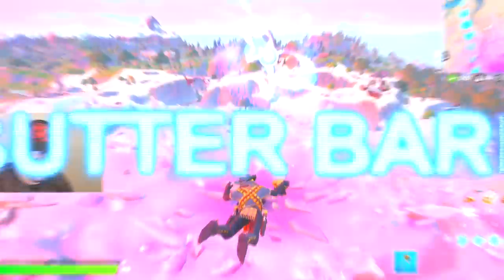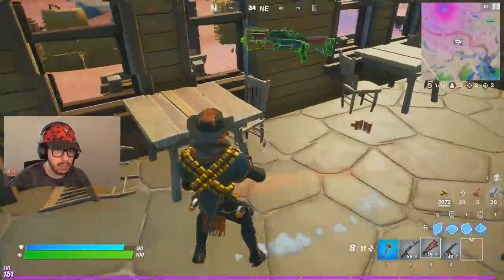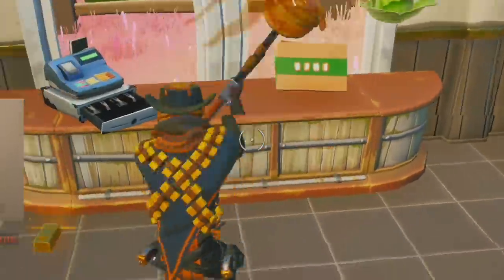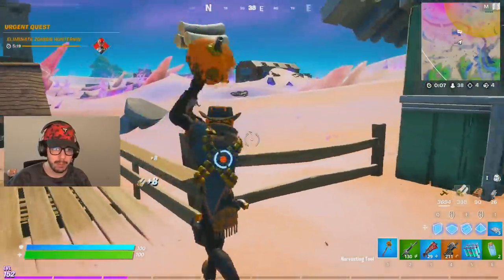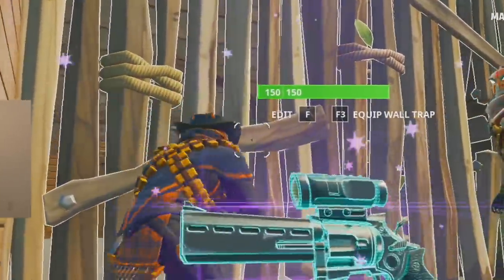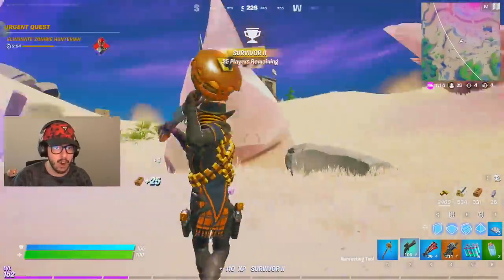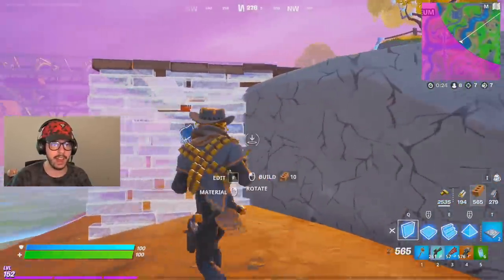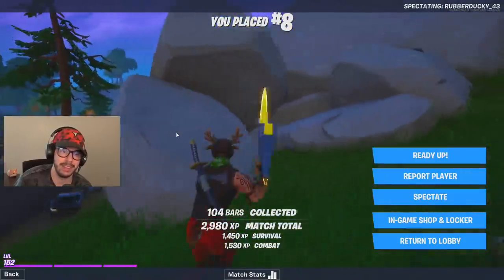Finding *EXOTIC* NIGHT HAWK Revolver in Fortnite!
Night Hawk exotic weapon location in Fortnite Chapter 2, Season 5 gameplay with Typical Gamer!